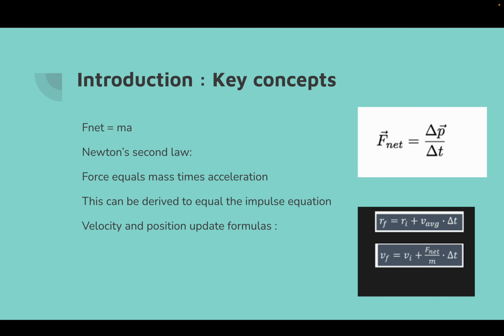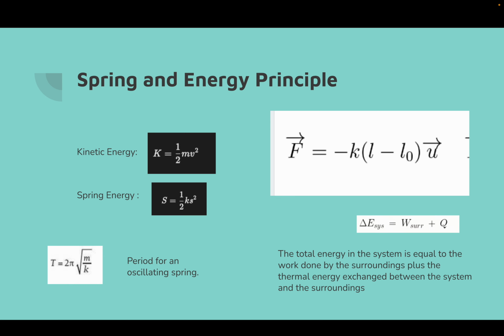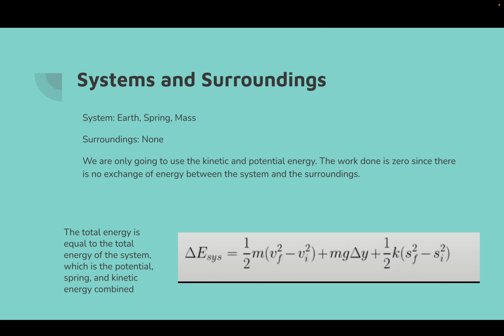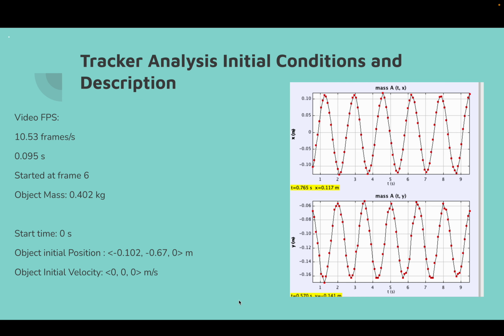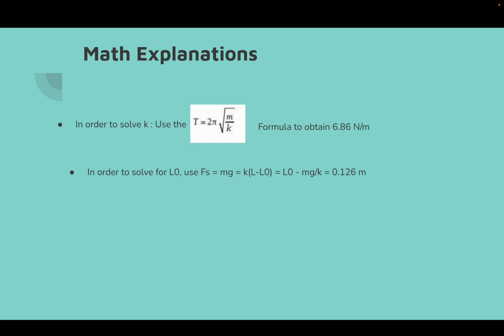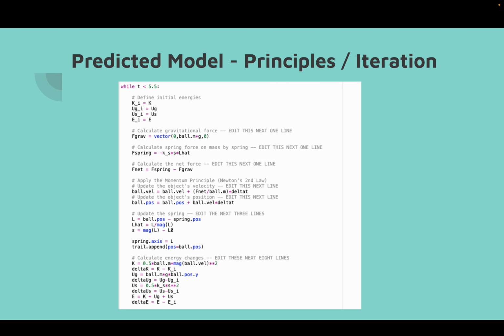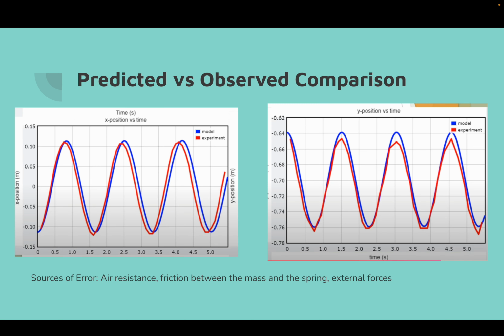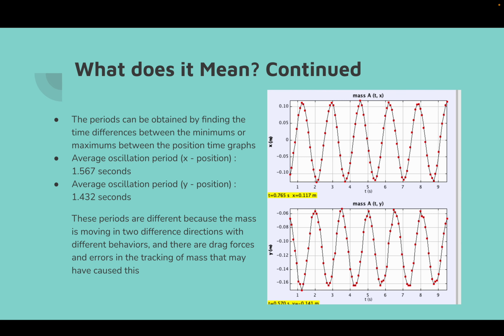Lab 4 Oscillations - Joshil Vaddi